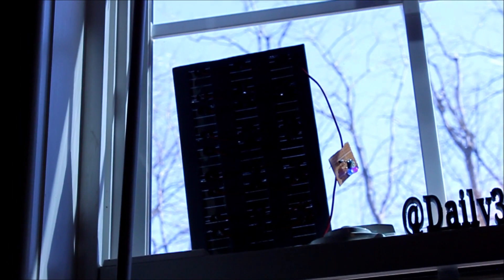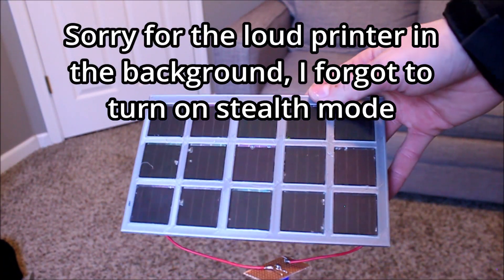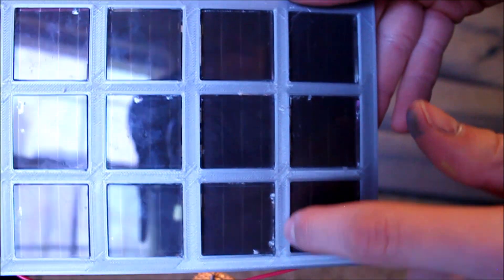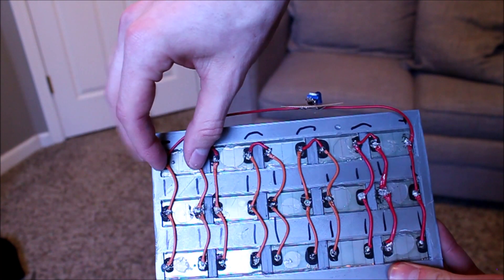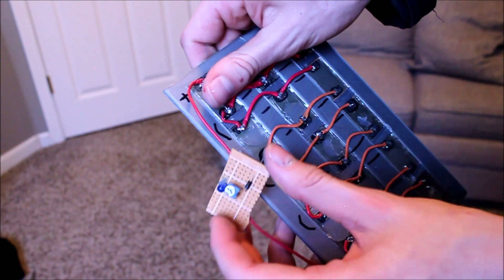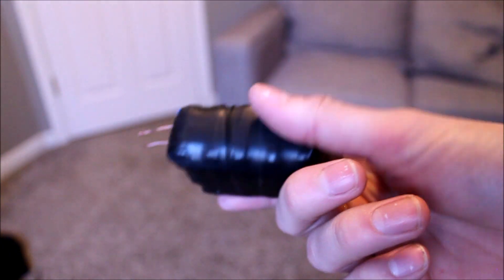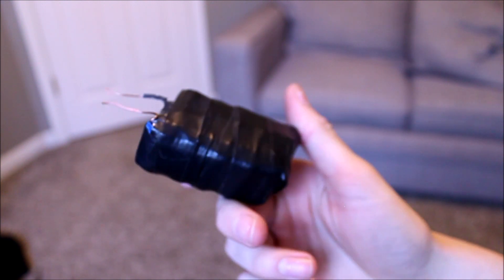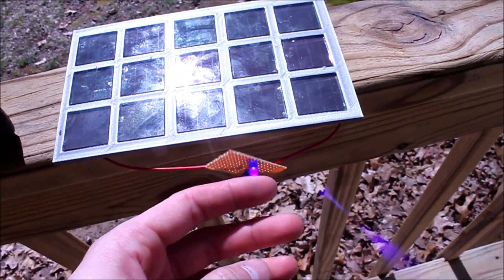$1 Solar Light X 15 = DIY Solar Panel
I took 15 of the $1 solar yard lights and turned it into a DIY solar panel.

My name is Damon Rust and I am 15 and am very interested in technology. I always work on projects and love to tinker with electronics. I make videos about electronic projects I create and videos about 3D printing. Peace